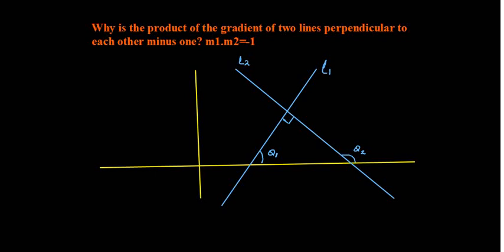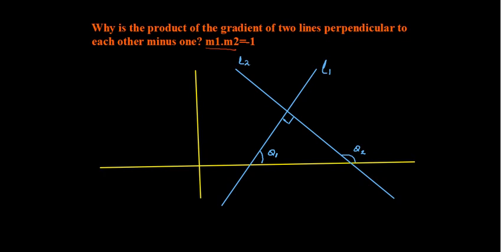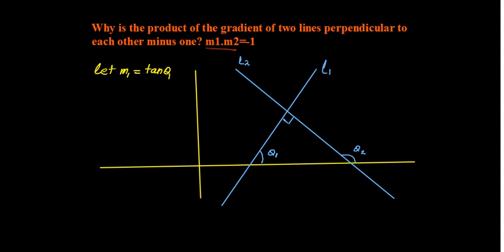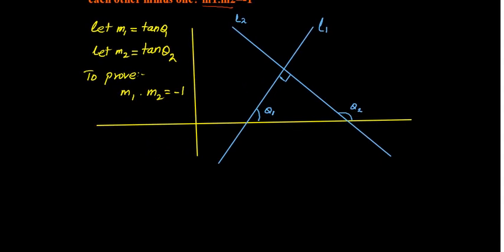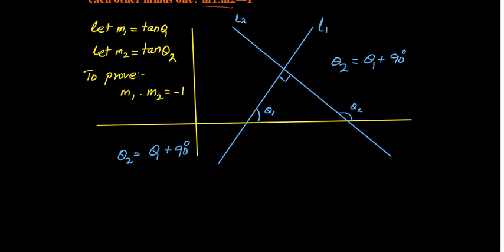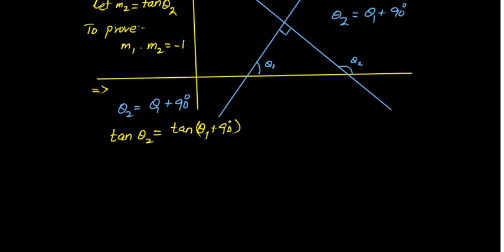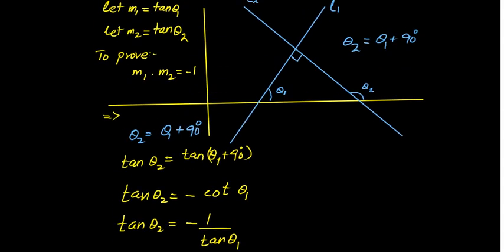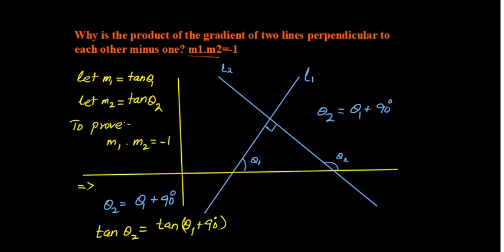Product of gradients of two perpendicular lines is minus 1 | Geometrical Demonstration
In this intriguing and educational video, we delve into the fascinating world of mathematics to explore the concept of the product of gradients of two perpendicular lines. Join us as we unravel the relationship between these lines and discover a remarkable property that holds true.

Throughout the video, we provide a step-by-step explanation, accompanied by visual aids and examples, to help you grasp the essence of this intriguing mathematical principle. We start by defining what gradients are and how they relate to the slope of a line. Building upon this foundation, we then introduce the concept of perpendicular lines and examine their unique characteristics.

As we dive deeper into the topic, we unveil the unexpected relationship between the gradients of two perpendicular lines. Brace yourself for a captivating revelation: the product of their gradients is always minus one! We demonstrate this profound result through various geometric scenarios and real-world applications, showcasing how this principle manifests itself across different contexts.

By the end of this video, you will have a solid understanding of why the product of gradients of two perpendicular lines is invariably minus one. Whether you're a student seeking clarity on this mathematical concept or simply someone with a curious mind, this video is designed to enrich your knowledge and spark your fascination with the wonders of mathematics.

Prepare to embark on an illuminating journey through the world of perpendicular lines and uncover the intriguing secret behind their gradient products. Get ready to expand your mathematical prowess and deepen your appreciation for the beauty and elegance found within the realm of numbers and geometry.